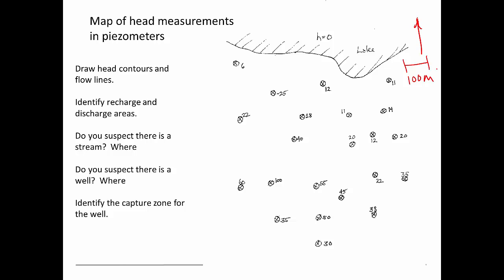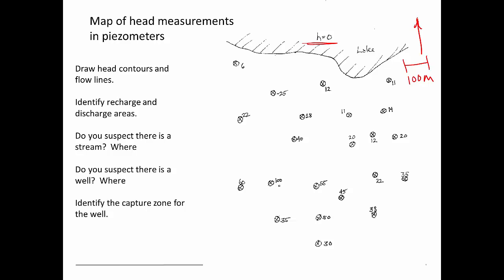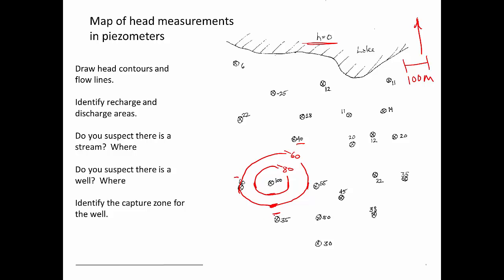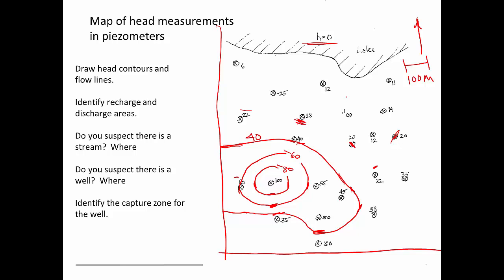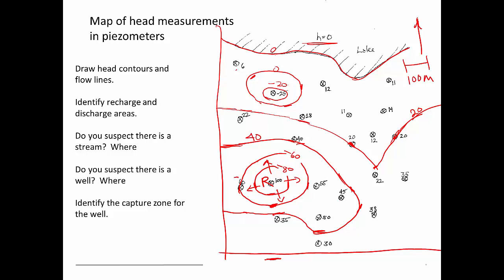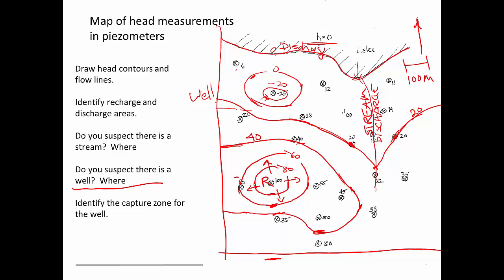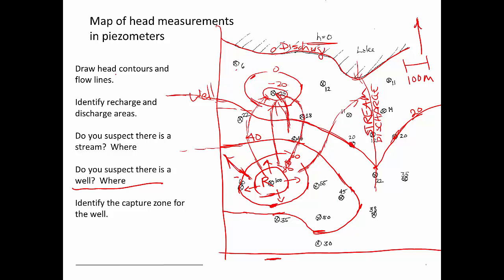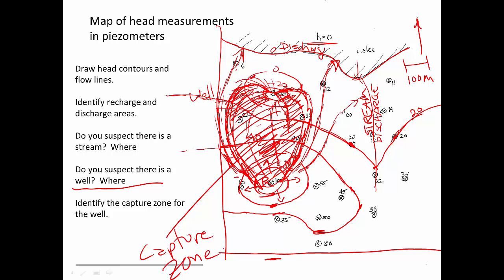Contouring a water table example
gives and example of contouring the water table